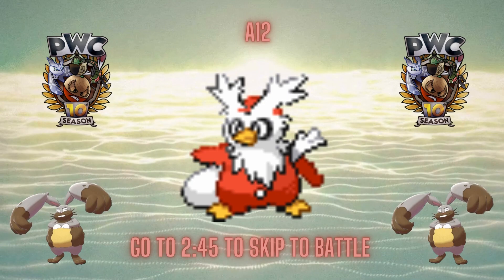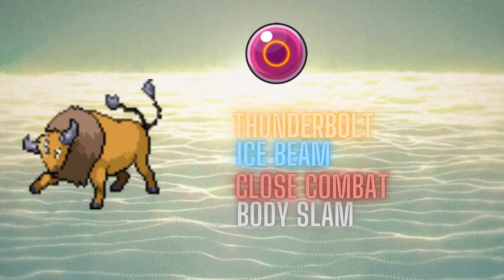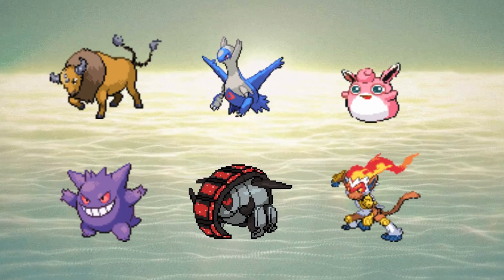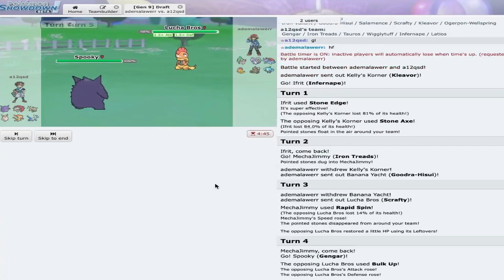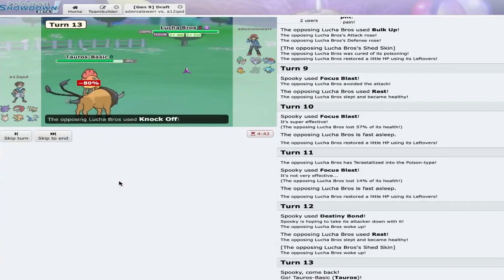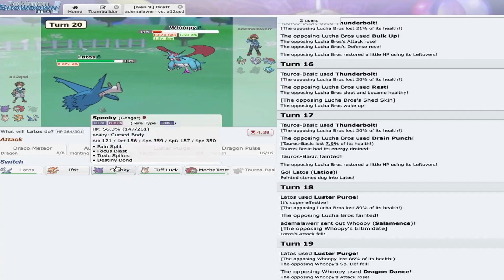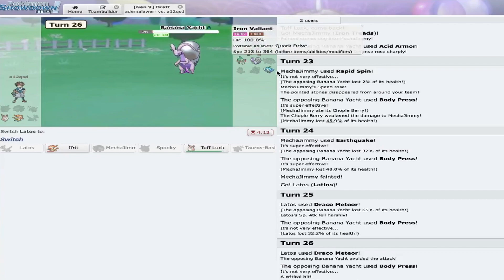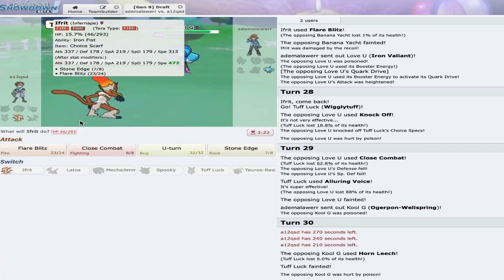Latos got that dog in him: Pokemon Showdown Draft League PWC Week 6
Watch as Latios dominates in the second week of the PWC league! From epic battles to strategic moves, this Pokemon draft league game will keep you on the edge of your seat. Don't miss out on all the action of PWC Week 6 in the Pokemon Scarlet and Violet wifi league. Gotta catch 'em all

Chapters:
0:00 Teambuilder
2:46  Battle